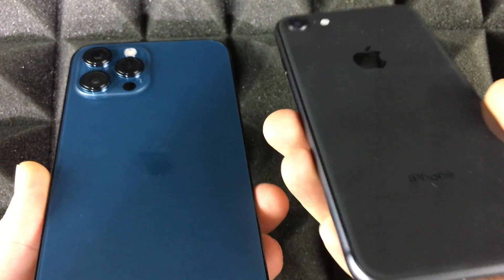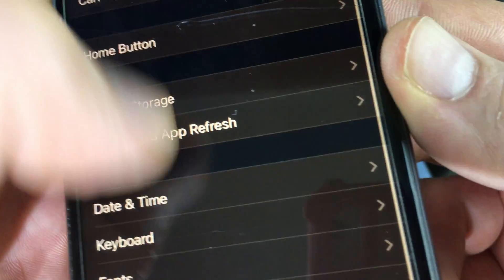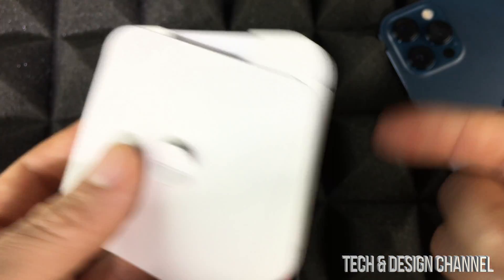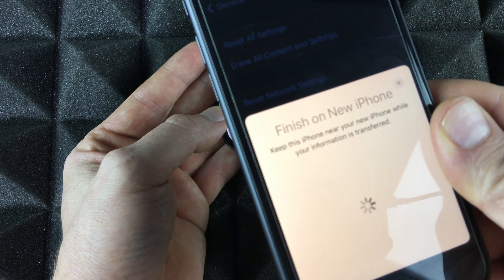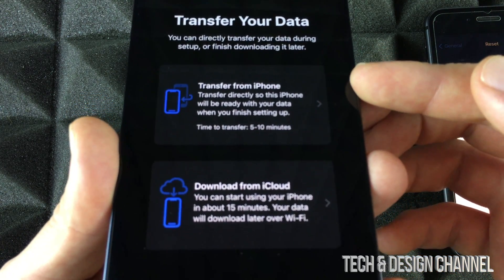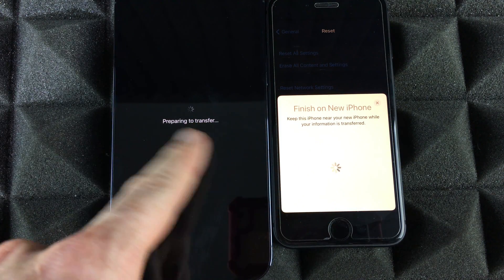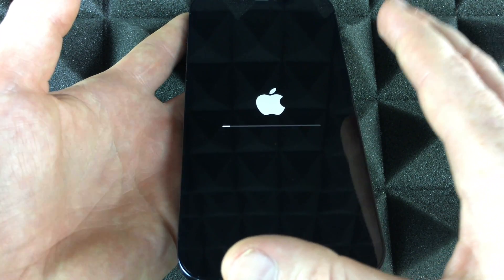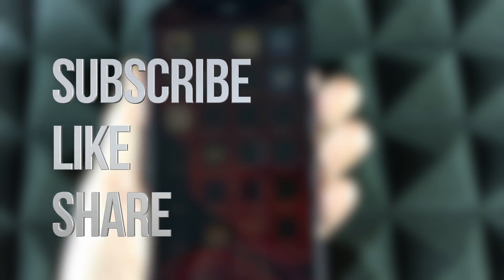How to Transfer Data from iPhone to iPhone 2021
Transfer all information from old iPhone to new iPhone manual